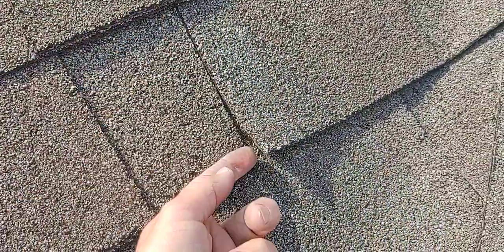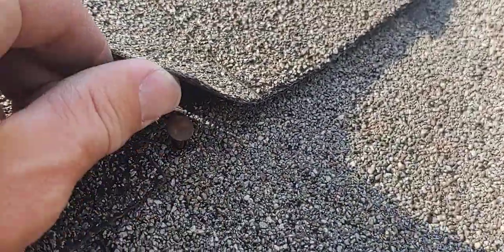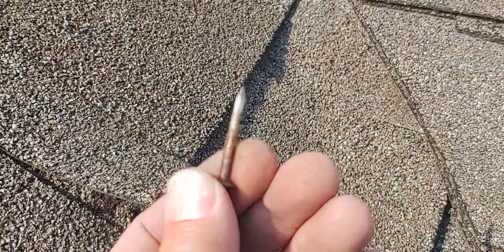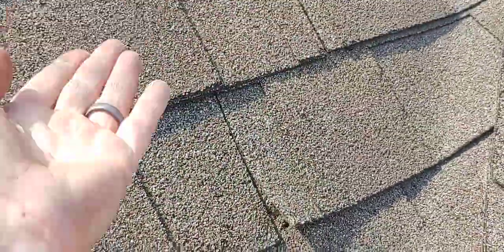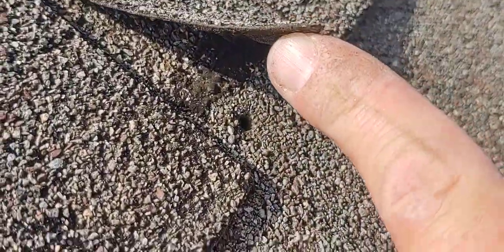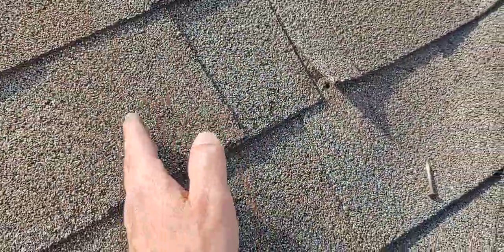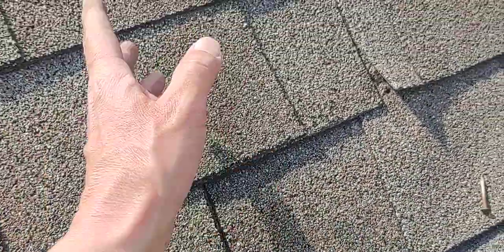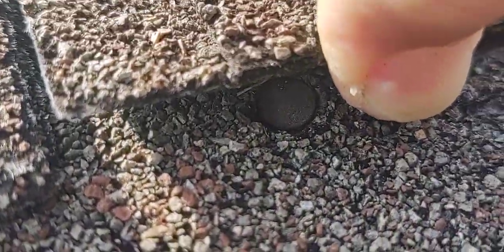Roofing nail placement is bad in a keyway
When Roofing there is a good spot and a bad spot that you don't want to put nails. When Roofing be aware and anticipate where your next keyway is going to be, do not place a nail in that area. It could rust out work loose and cause a hole that could a leak in the future.